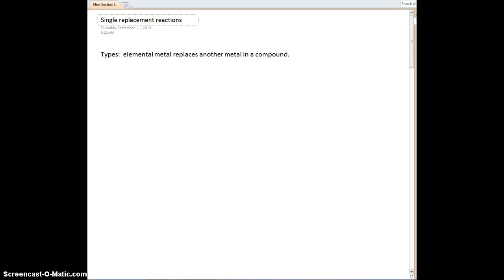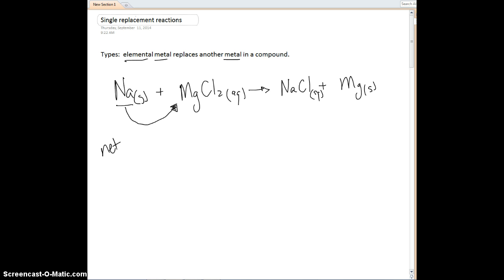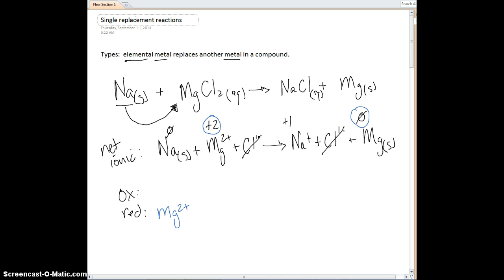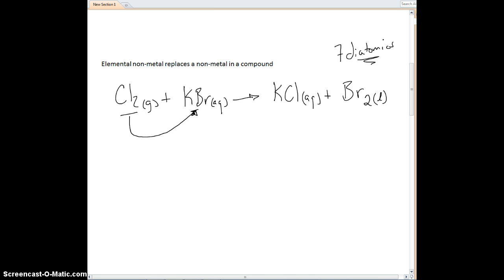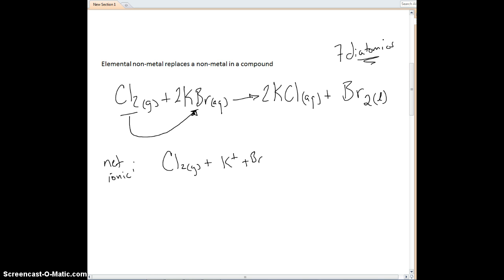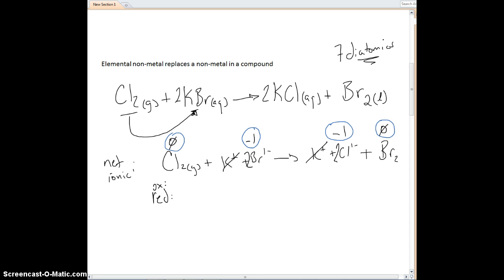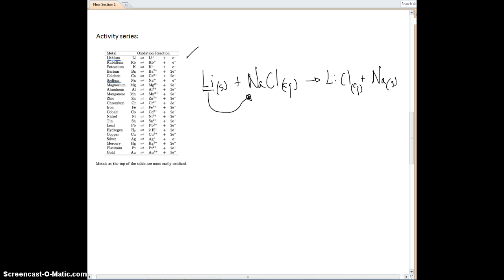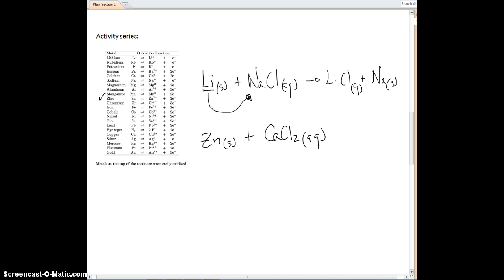single replacement reactions